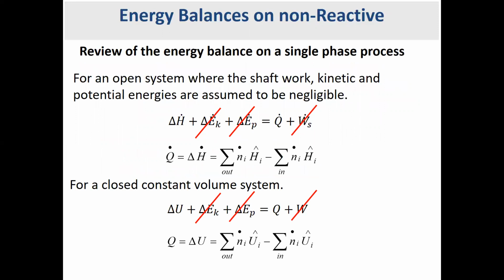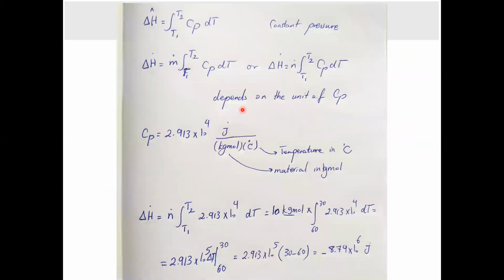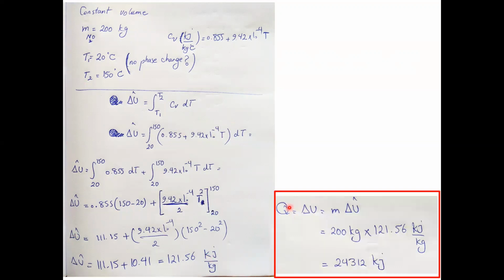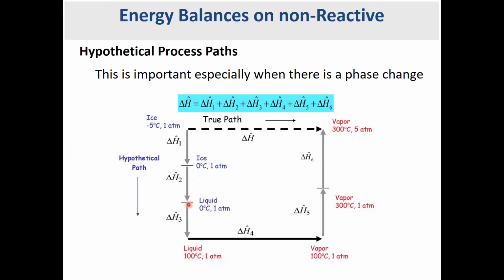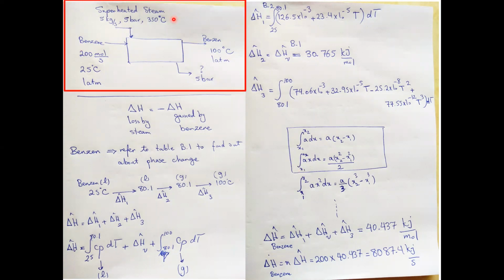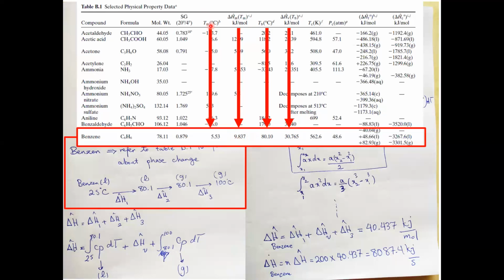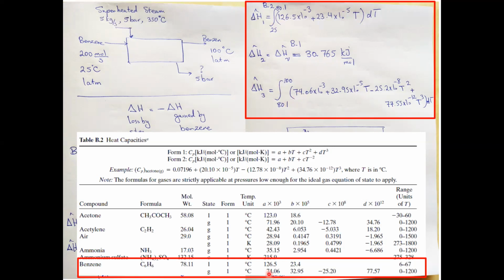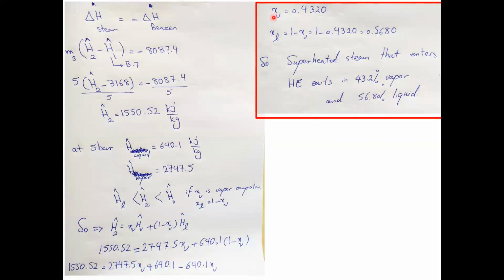Energy balance for non reactive processes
Felder et al.